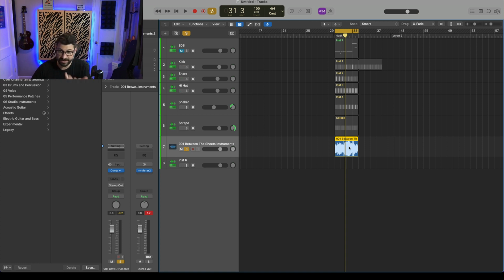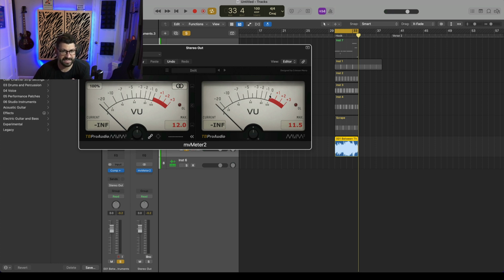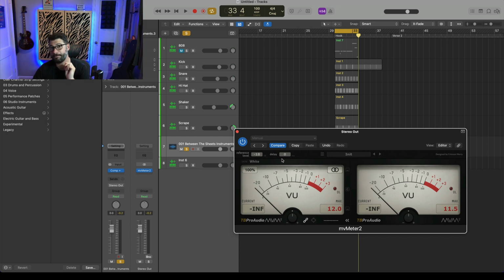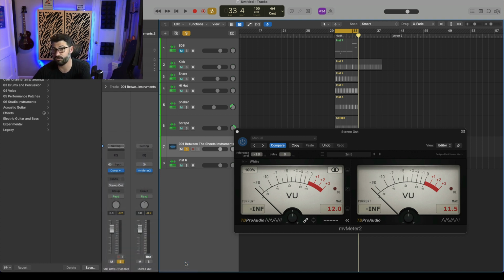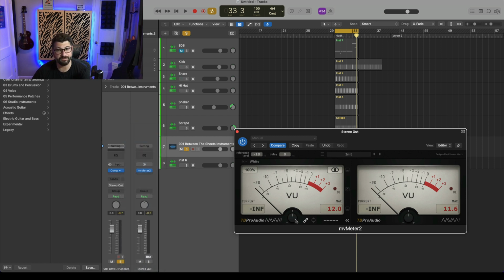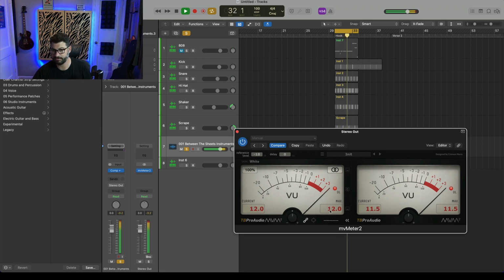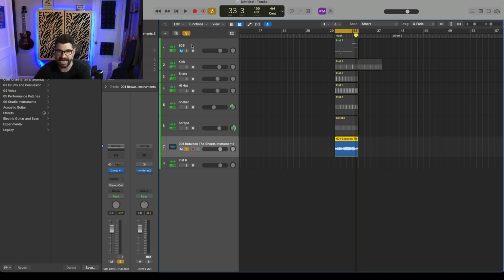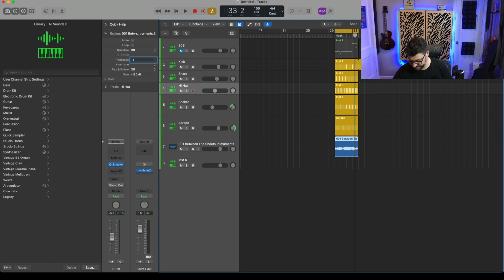You're Using Samples Wrong (How to Use Samples)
Use code: STOCKMUSIC

In this video you'll learn the things you should be doing with your samples & loops to get the most out of them.

00:00 Introduction
00:48 Turn Down Gain
04:15 Tune Your Samples & Loops
04:56 Adjust tempo/timing